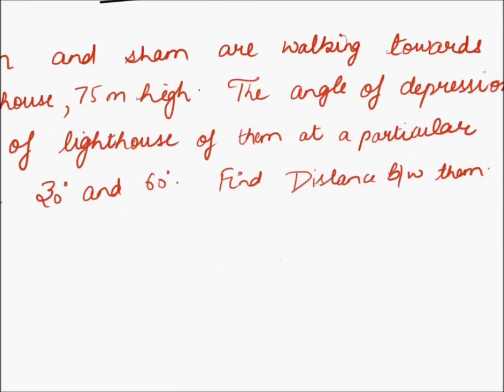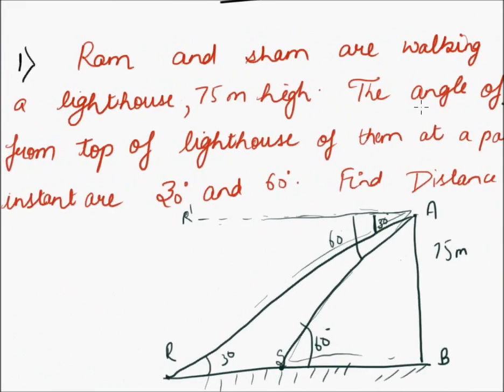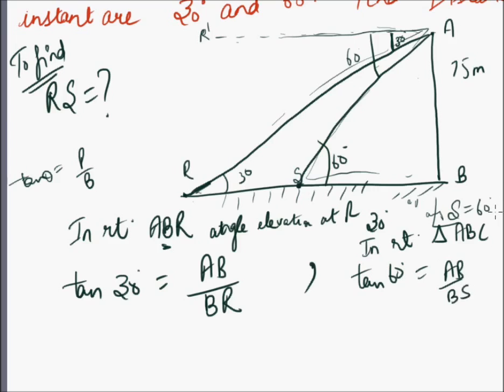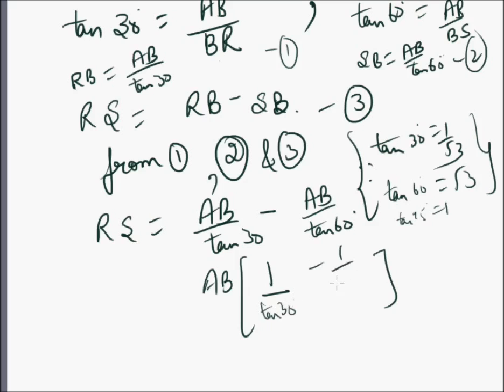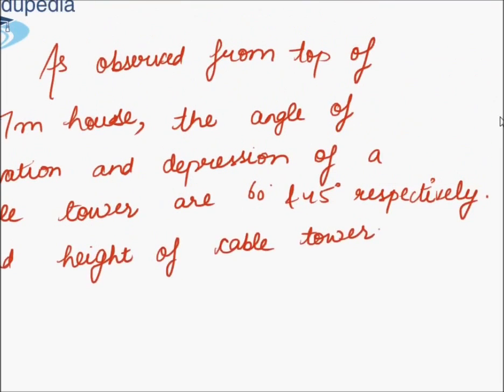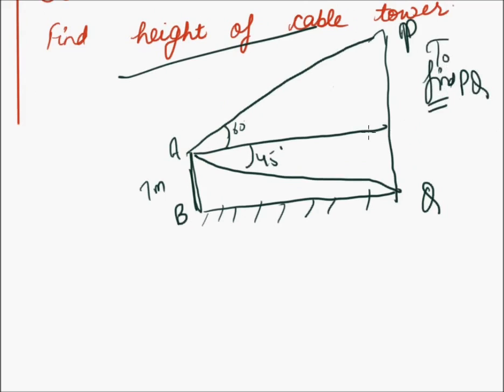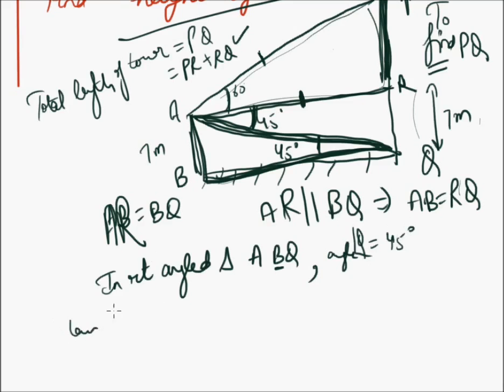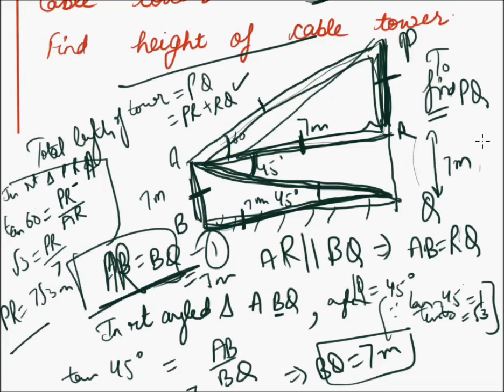34. | Practical application of Trigonometry-Part 3 | - Mathematics Grade 10